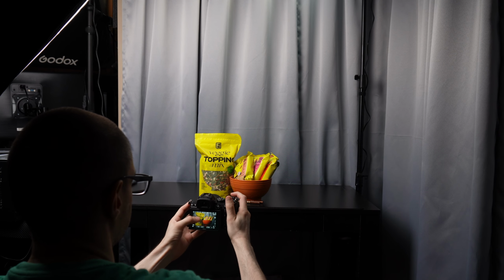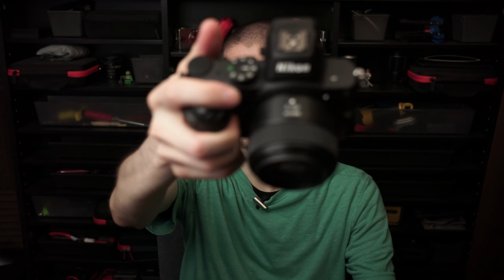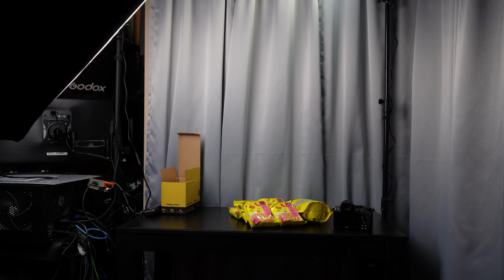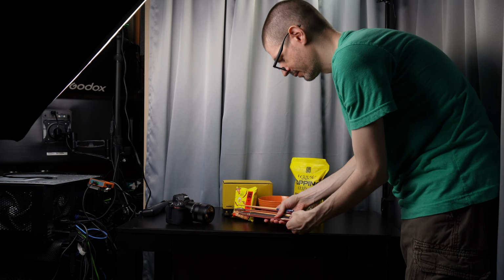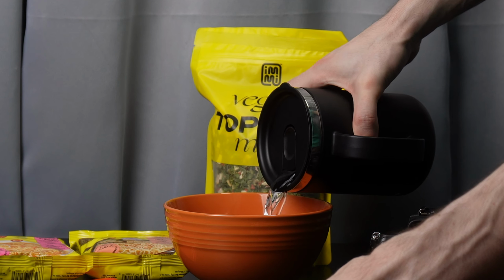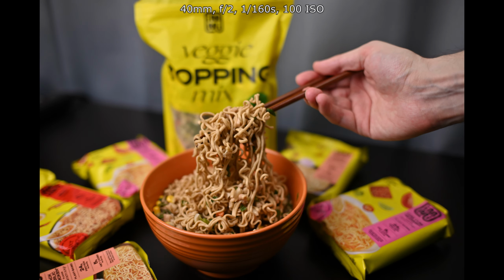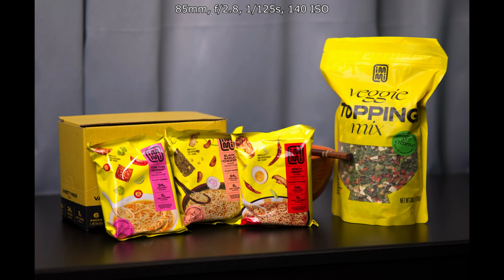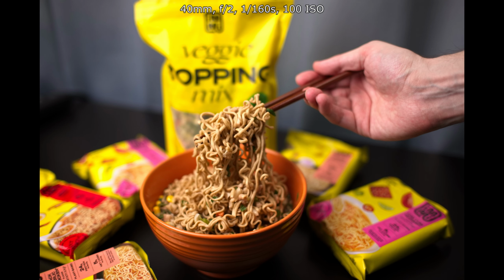Product photography start to finish featuring Immi Ramen 🍜📷✨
In this video, I do a product photoshoot with Immi ramen, which was sent to me at no cost. I photograph the packaging, prepare the ramen, and take close-up shots using a Nikon Z5 with 40mm, 28mm, and 85mm lenses as well as macro tubes. I talk through my lighting setup, composition choices, and try out the ramen to see how it tastes. It’s a fun and simple shoot using what equipment I have on-hand.

Check out the related website article if you want a bit more information or prefer a written format:

0:00 The product photoshoot idea
0:16 The variety pack details
0:35 Look at the packages
0:52 Camera equipment being used
1:26 Doing photography
1:48 My hands-on area lighting
2:06 The three types of ramen
2:16 Overhead of the packages
2:26 28mm lens
2:42 Color folders as a backdrop
3:50 With accessories
4:42 Heating the ramen photos
5:57 Trying the ramen
6:37 Summary of the photoshoot